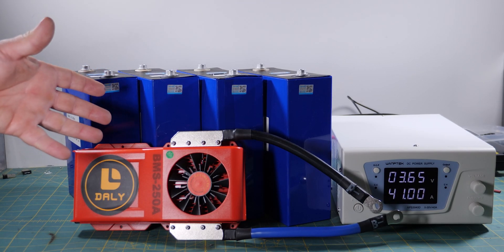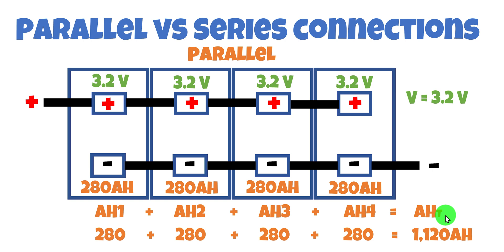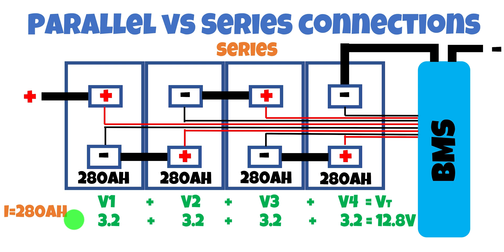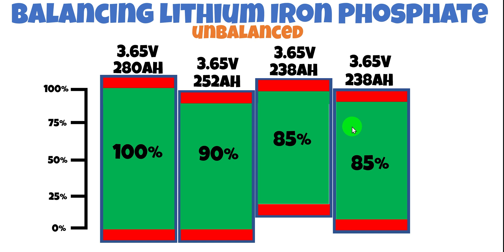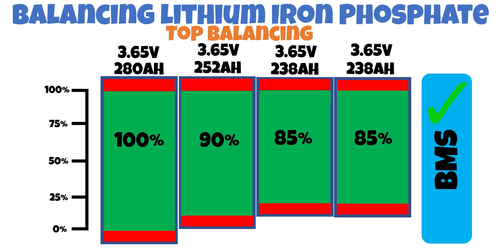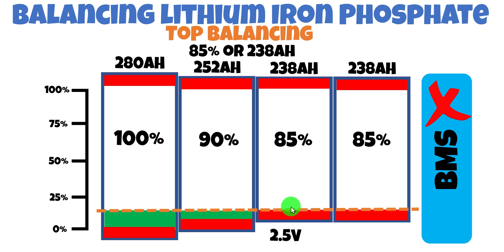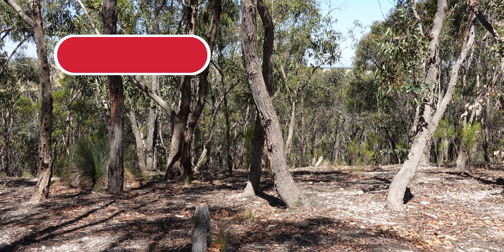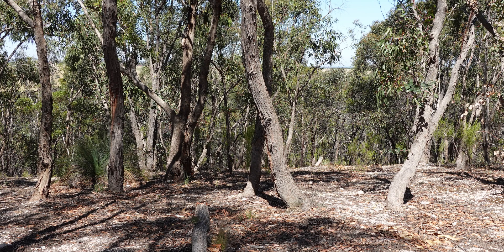DIY LiFePO4 battery Part 2 Balancing Lithium Iron Phosphate Cells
In this episode, answer the question, top balancing, bottom balancing or should you even balance your Lithium Iron Phosphate (LiFePO4) cells.